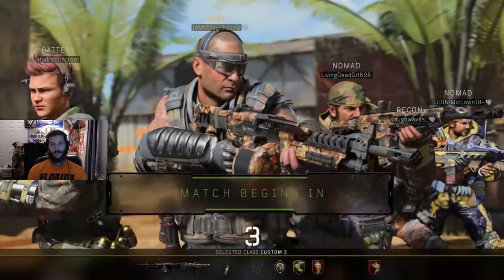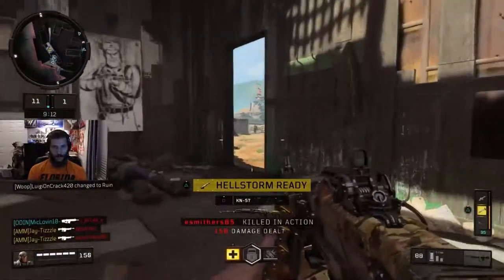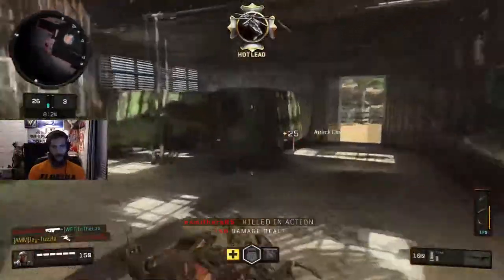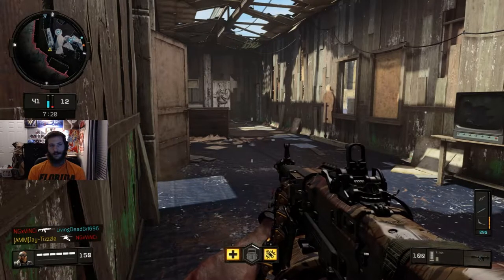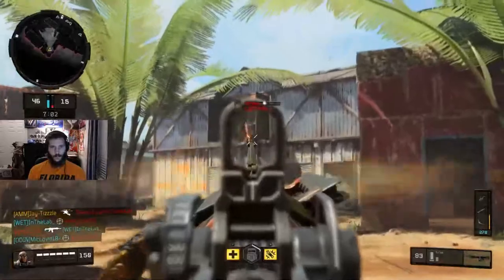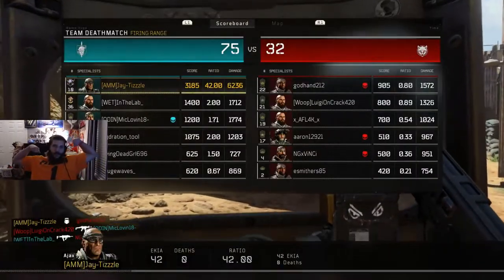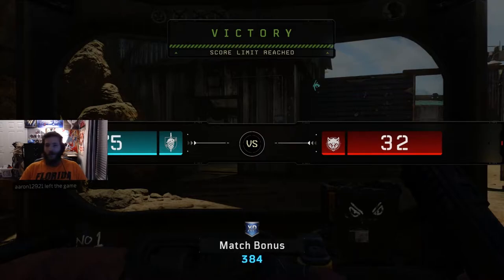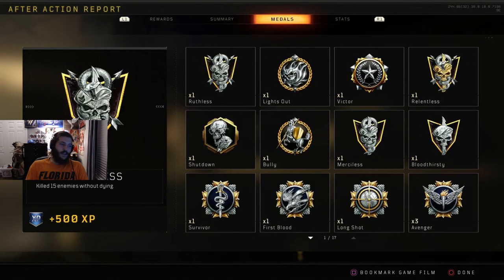42-0, Titan LMG = Godlike - Call of Duty: Black Ops 4